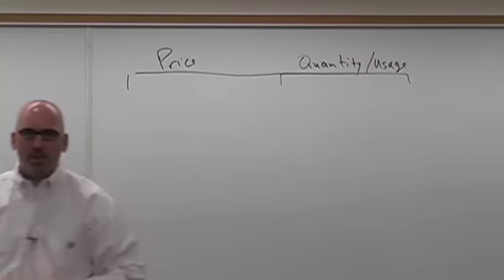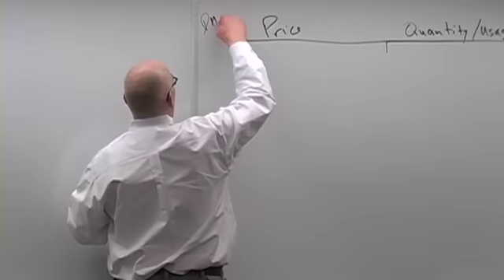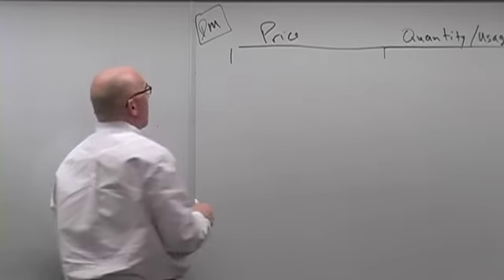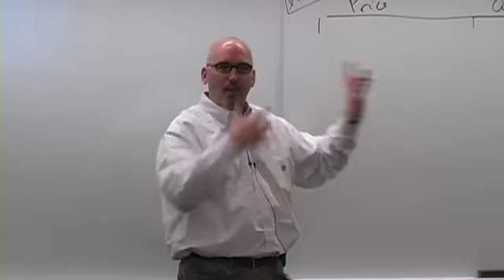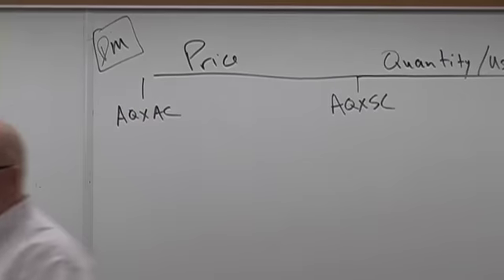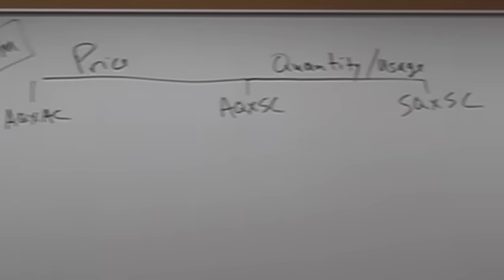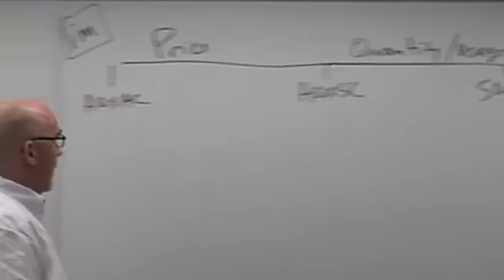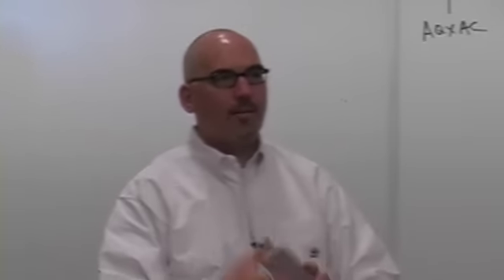04_05_11_pt2.mov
Spring 2011
Cost & Managerial Accounting
Standard Costing: Direct Materials and Direct Labor
Part 2